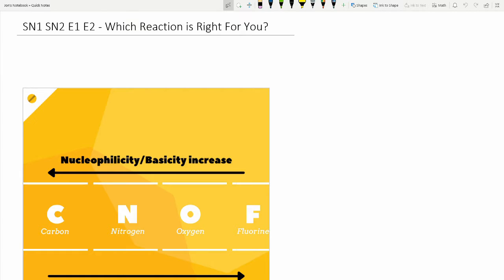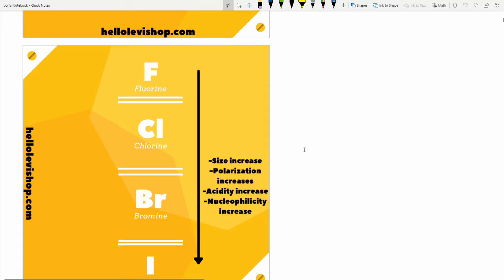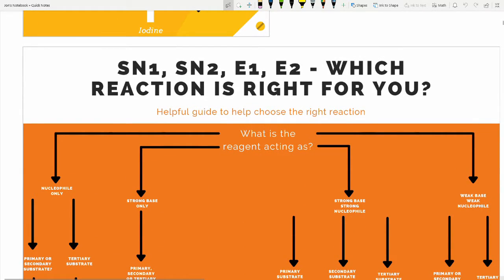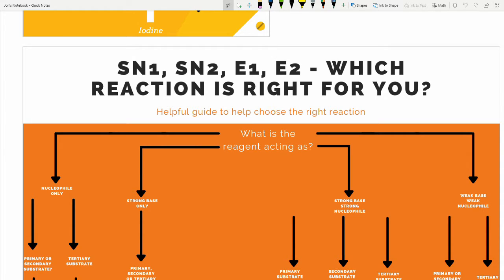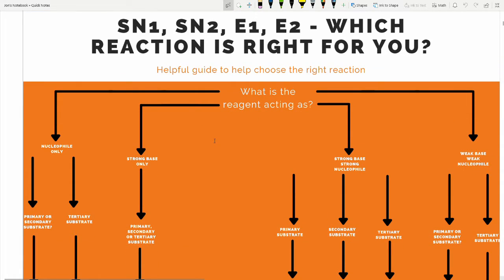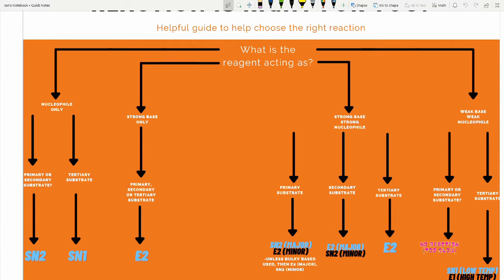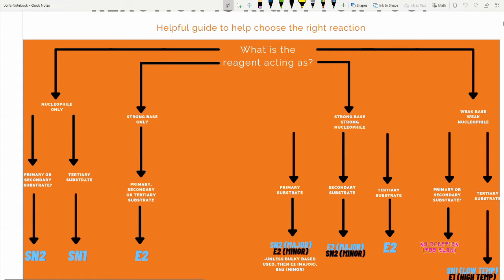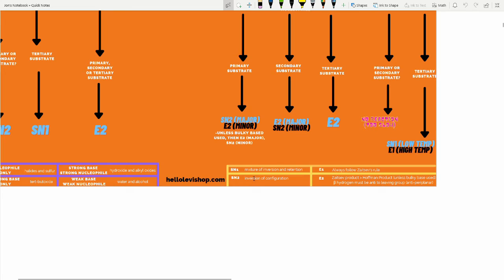SN1,SN2,E1,E2 - Which Reaction Is Right For You?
In this video we’ll be helping you decide which way a reaction will go with certain conditions (SN1, SN2, E1, and E2)

Timestamp:
0:00 - Intro
0:49 - Nucleophilicity and Basicity (rows)
1:13  - Nucleophilicity and Columns
2:00 - Reagent acting as nucleophile only
2:25 - Reagent acting as a strong base only
2:44 -Reagent acting as strong base / strong nucleophile
3:20 -Reagent acting as weak base/ weak nucleophile
3:47 -Reagent acting as nucleophile only (primary or secondary substrate)
4:09 -Reagent acting as nucleophile only (tertiary substrate)
4:20 -Reagent acting as a strong base only (primary, secondary, or tertiary substrate)
4:39 -Reagent acting as strong base / strong nucleophile (primary substrate)
5:04 -Reagent acting as strong base / strong nucleophile (secondary substrate)
5:13 -Reagent acting as strong base / strong nucleophile (tertiary substrate)
5:28 -Reagent acting as weak base/ weak nucleophile (primary or secondary substrate)
5:36 -Reagent acting as weak base/ weak nucleophile (tertiary substrate)
6:00 -Regiochemistry/Stereochemistry for SN1
6:13 -Regiochemistry/Stereochemistry for SN2
6:22 -Regiochemistry/Stereochemistry for E1
6:29 -Regiochemistry/Sterochemistry for E2

📕 SN1,SN2,E1,E2 - WHICH REACTION IS RIGHT FOR YOU FLOW CHART STUDY AID

📚 SN1,SN2,E1,E2 STUDY AID PACKAGE (INCLUDES ALL 24 STUDY AIDS IN ONE PDF)